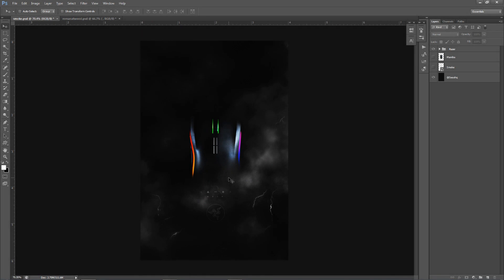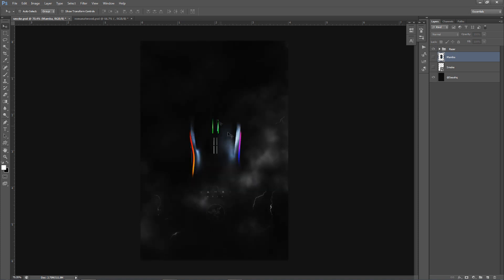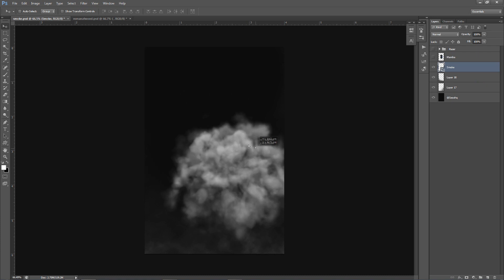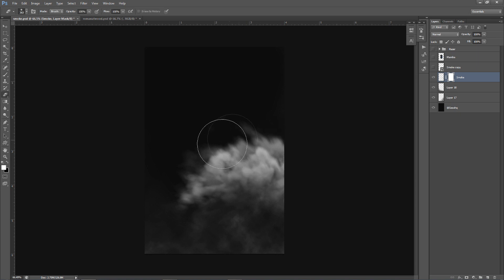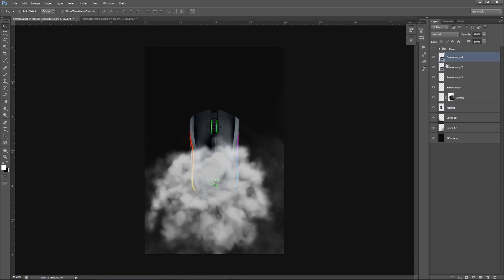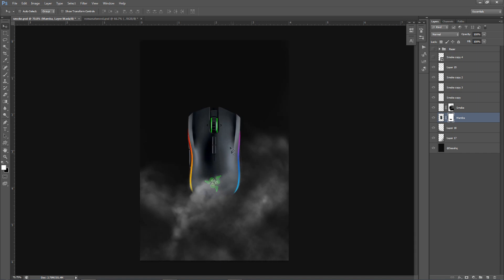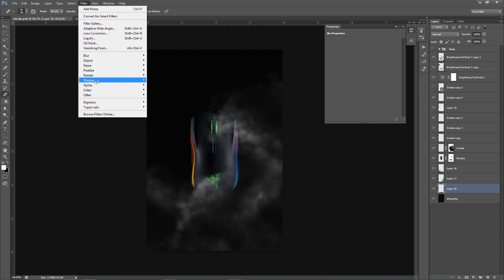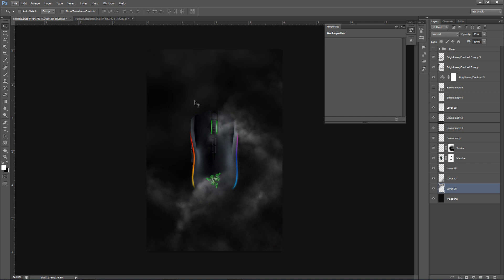Photoshop Tutorial: Black Smoke Scheme Poster/Ad Design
Video Description: I enjoy the look of a well made smoke atmosphere, so i thought I'd show you one! And yes I was sick during the making of this video..